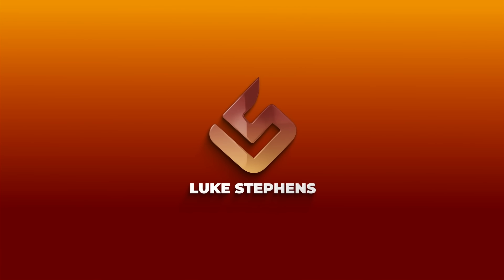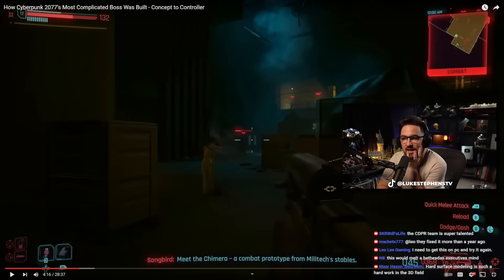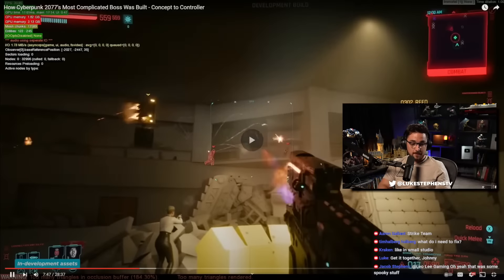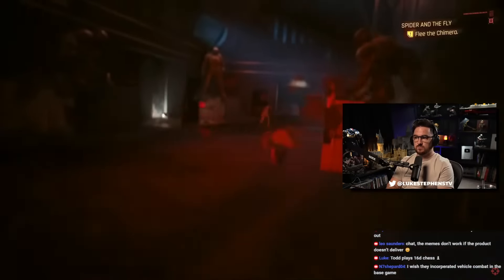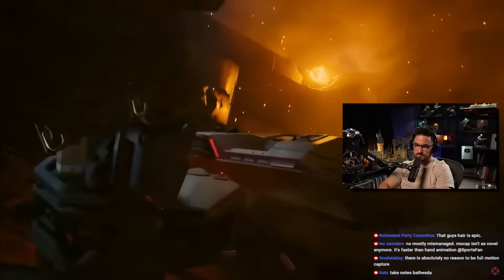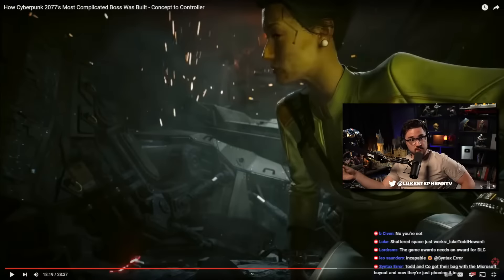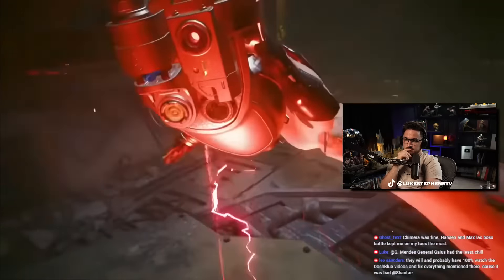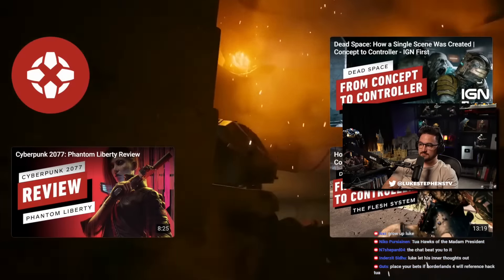'How Cyberpunk 2077's Most Complicated Boss Was Built' From IGN - Luke Reacts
Luke Stephens is a Content-Creator and Streamer that co-streams on YouTube and Twitch. This channel has Live Stream clips and highlights in addition to the streams themselves. Check out Luke's main channel & other content by going